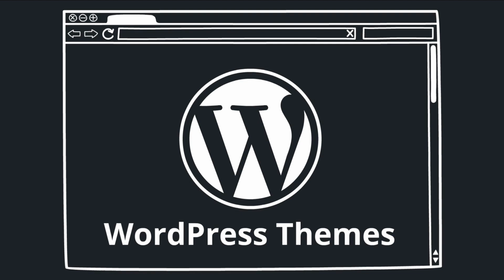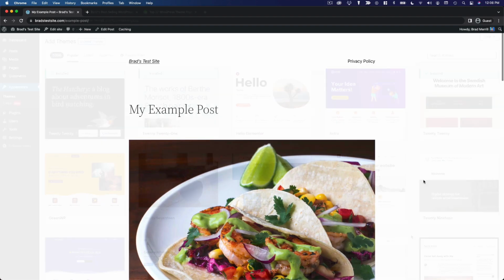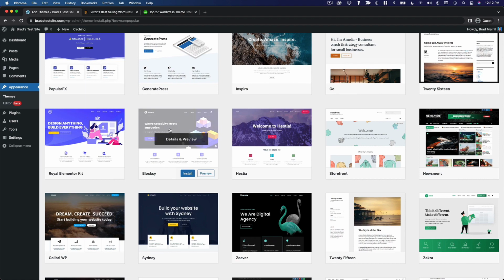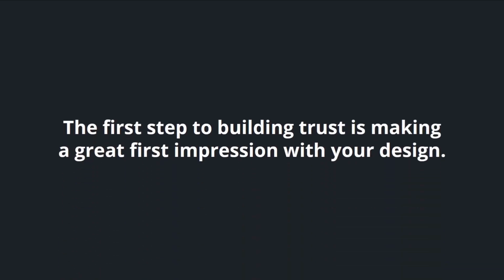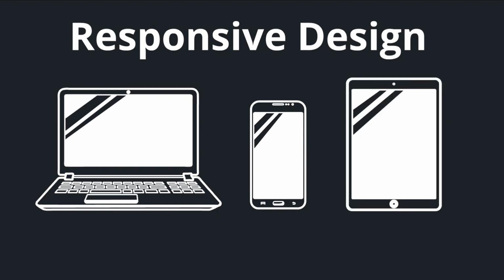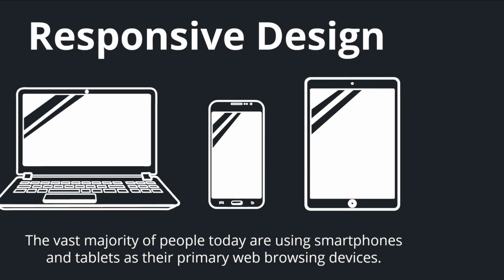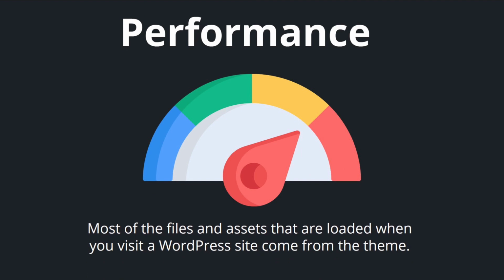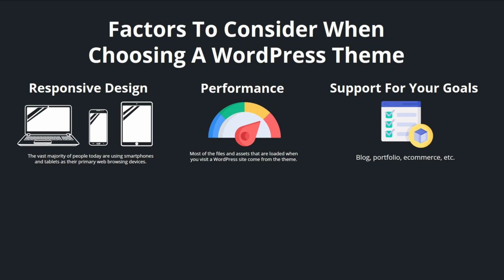Understanding WordPress Themes And How To Choose One | WordPress Masterclass Part 31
Course Tools & Resources In this video, we'll cover what WordPress themes are, why they matter, and what factors you'll want to consider as you're choosing a theme for your website.